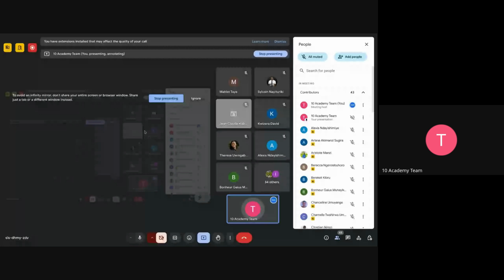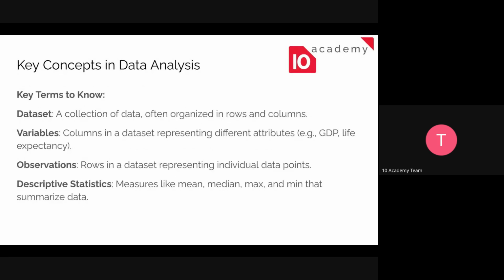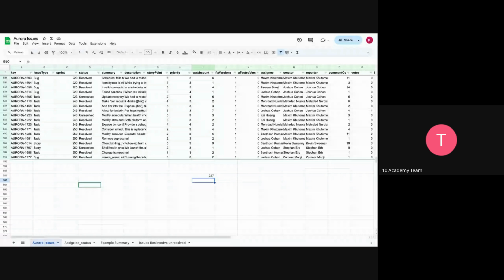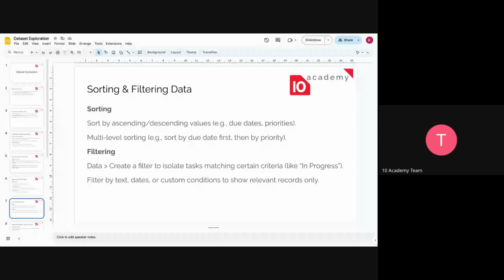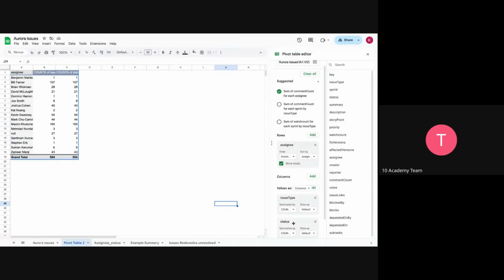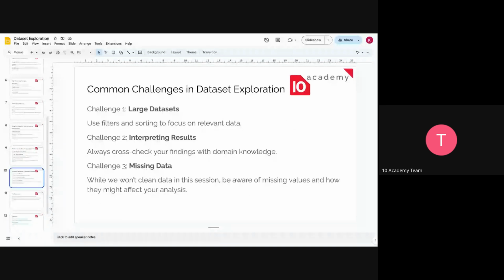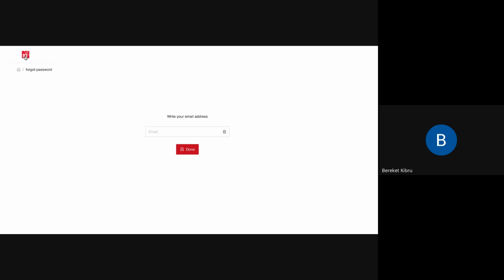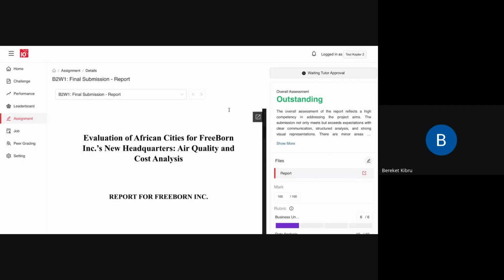Kepler - AI-Enhanced PM - Section 1 - Week 1 Day 1 - Tutorial - dataset exploration